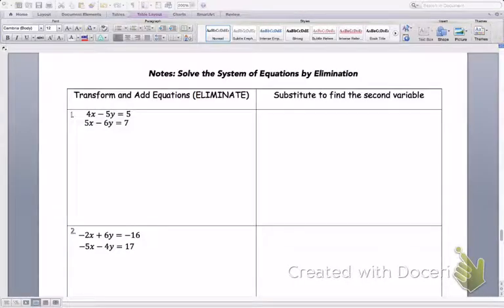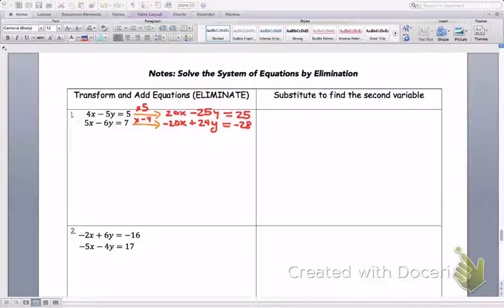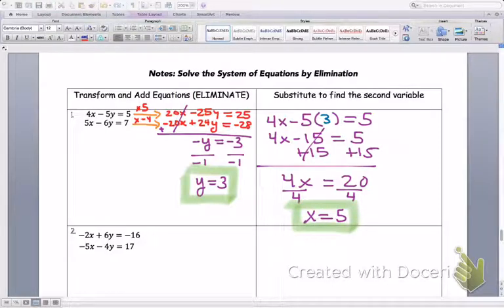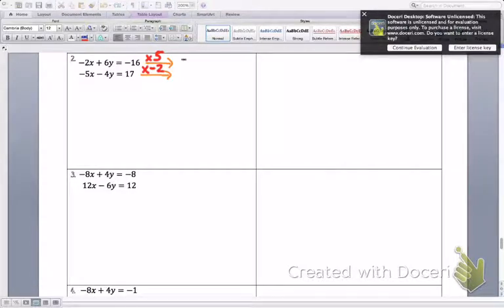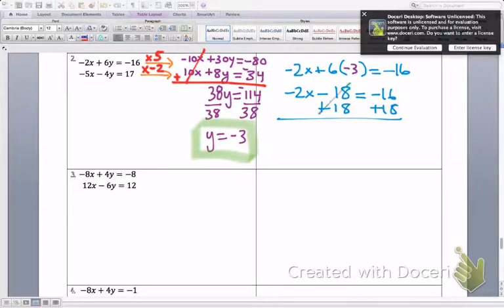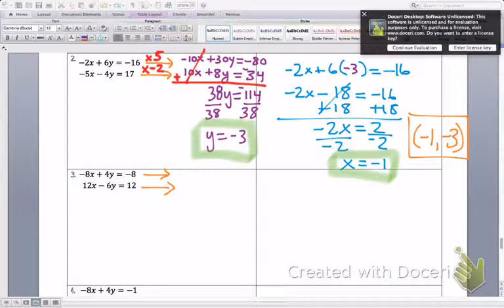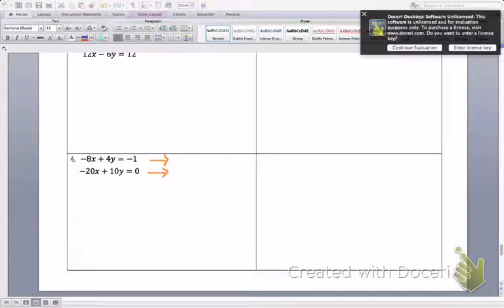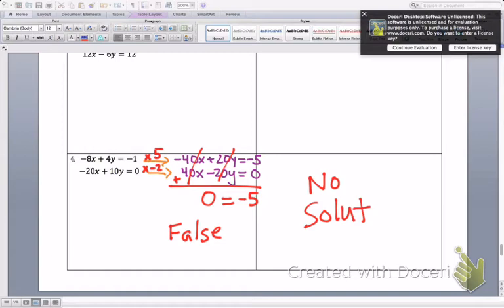Alg1 04-07-16 systems by elimination